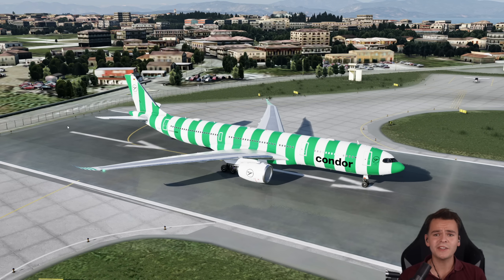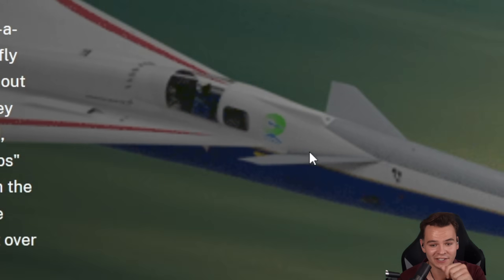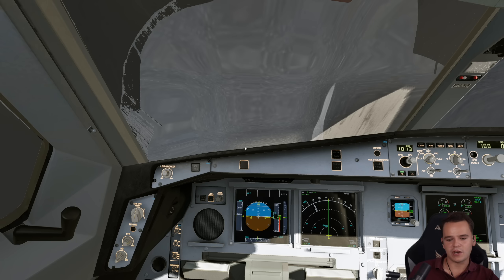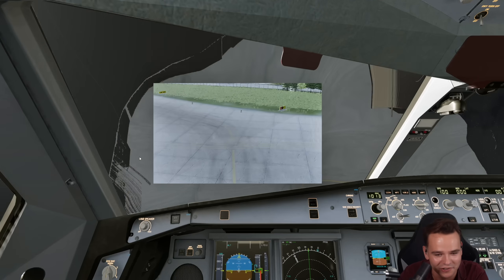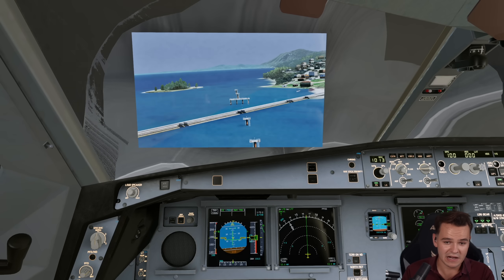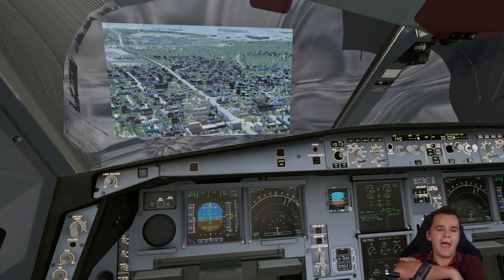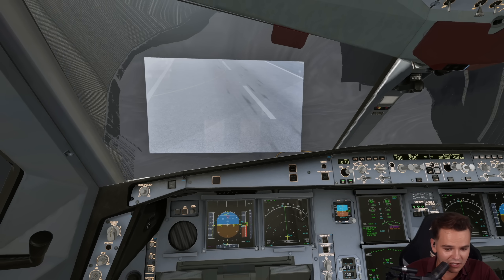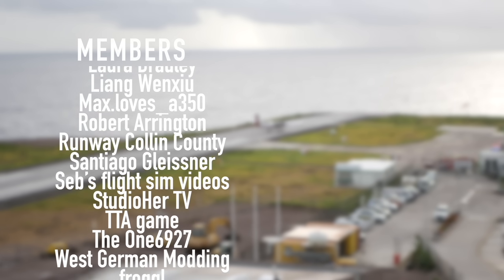The SHOCKING Truth About the Future of Plane Design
Today's Video: The SHOCKING Truth About the Future of Plane Design

©Swiss001 2024